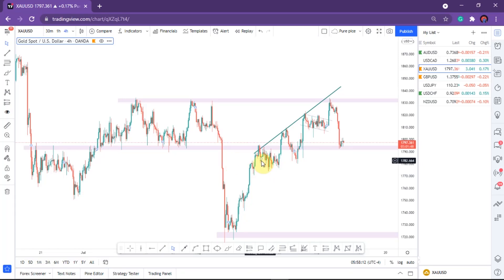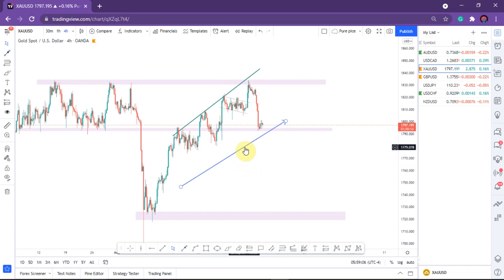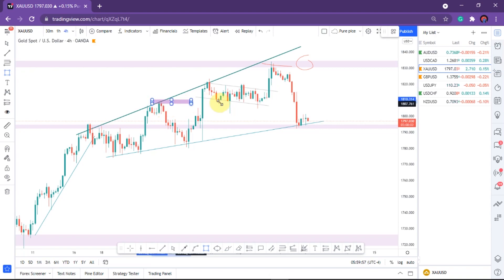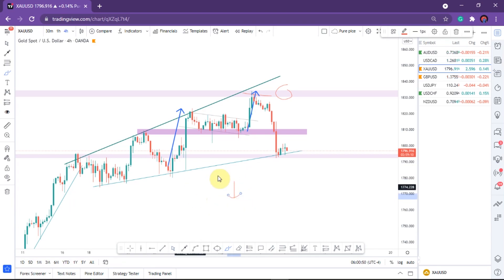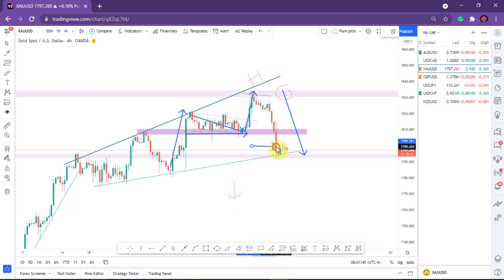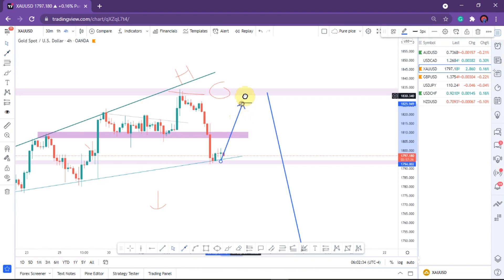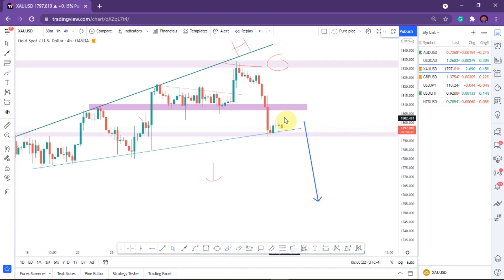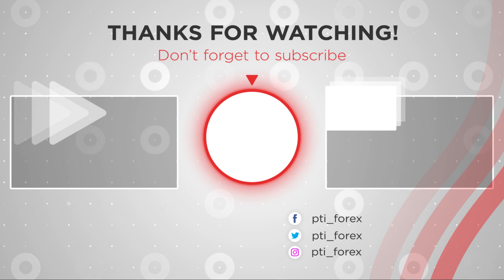XAUUSD / Gold Technical analysis -forex price action